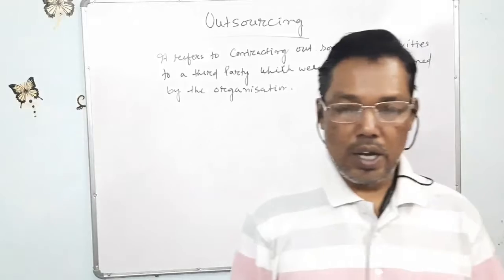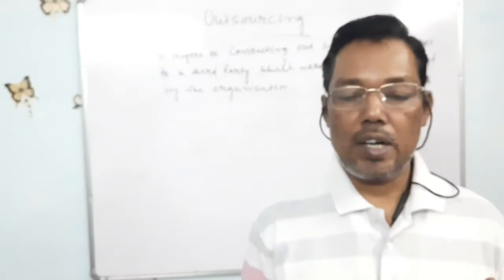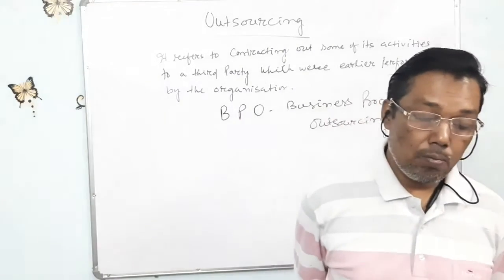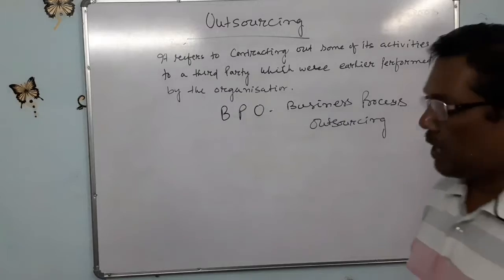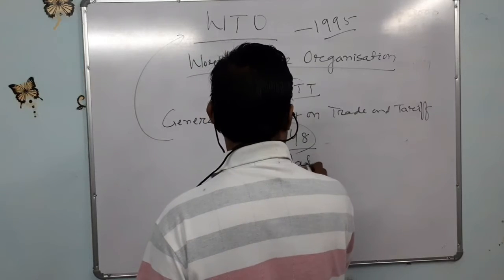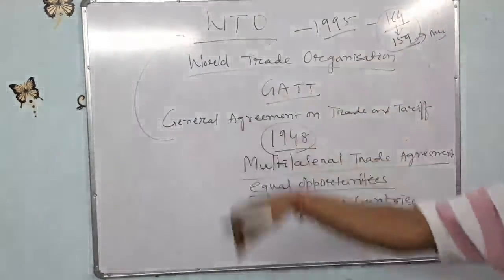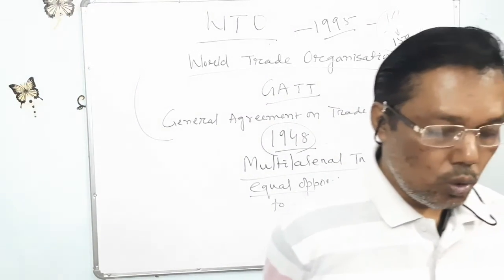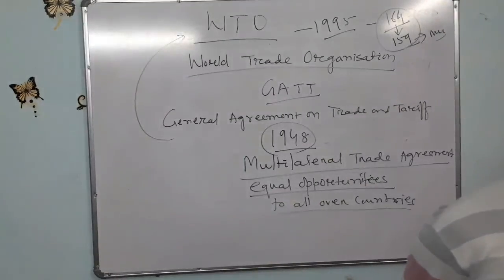Outsourcing and WTO class 12 LKSPS